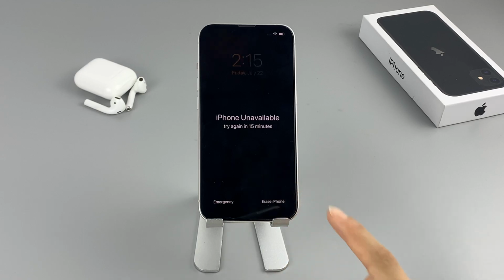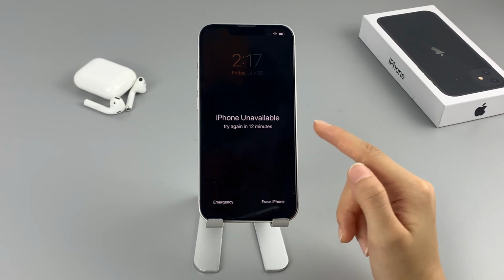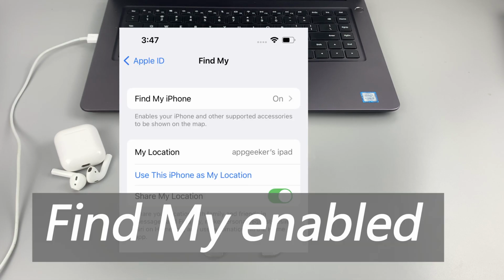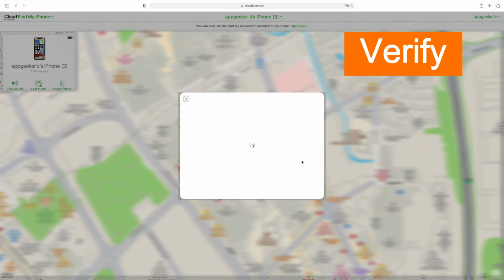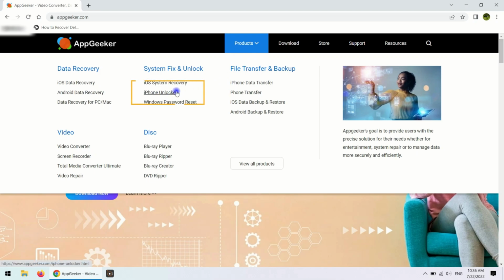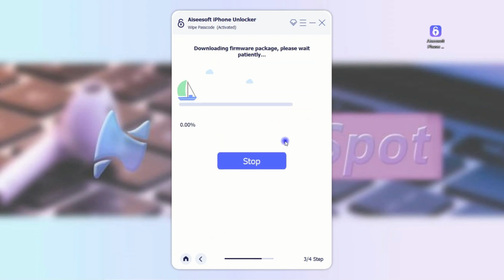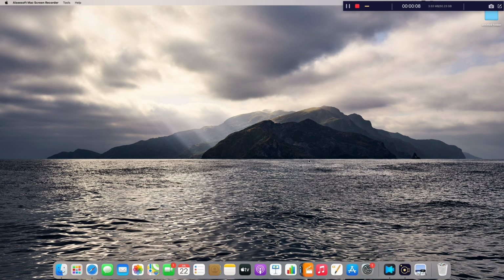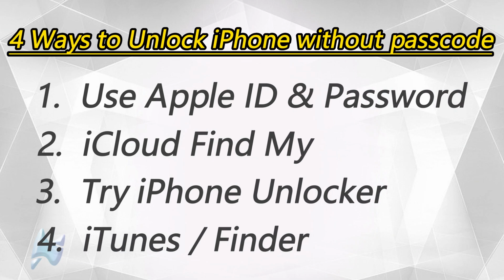iPhone Got Unavailable /Security Lockout? 4 Ways to Fix it When Forgot Passcode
Unlock iPhone without passcode and remove the iPhone Unavailable screen, simply get iPhone Unlocker

Timestamp:
00:00 Intro
00:58 1. Use Apple ID & Password
02:21 2. iCloud Find My
04:12 3. Try iPhone Unlocker
06:54 4. iTunes / Finder

1. If your iPhone is running iOS 15.2 or later, you can use your Apple ID & Password to erase iPhone Unavailable screen when forgot the iPhone passcode.
2. If you know your Apple ID and the password, and your locked iPhone has also enabled the Find My option, then the Find My on icloud.com can be used to locate and reset your locked iPhone remotely
3. You can try the iPhone Unlocker to unlock any locked iOS devices using your computer. It doesn’t need your Apple ID or the password. It removes all screen passcode no matter what iOS version your iPhone has.
4. Putting your locked iOS device in its Recovery Mode, you can also restore your iPhone to factory setting with iTunes / Finder.

All the unlocking process will erase and reset your locked iPhone. It will wipe out all your personal data on your iPhone. You can restore your data from a recent backup or download whatever you have in your iCloud storage when the iPhone Unavailable screen is removed from your locked device.